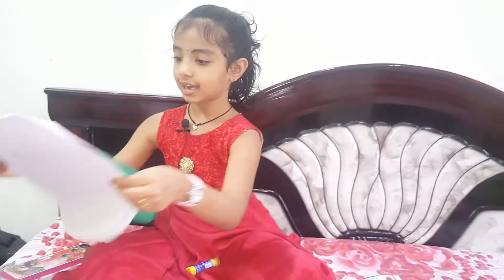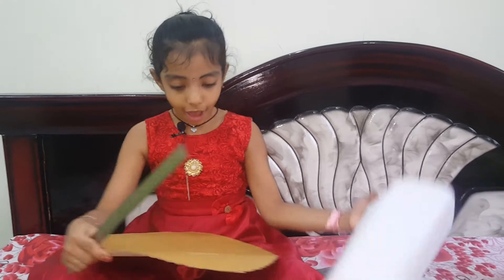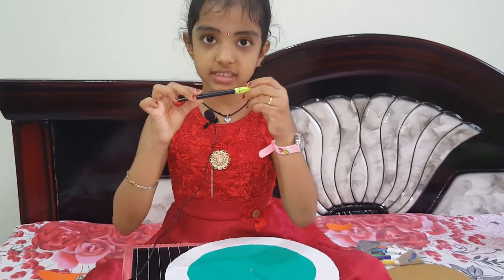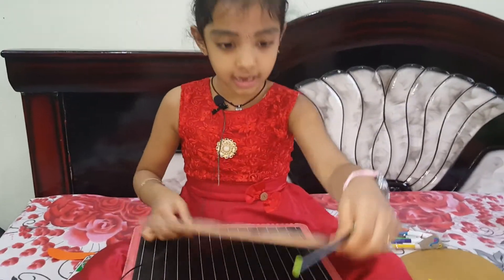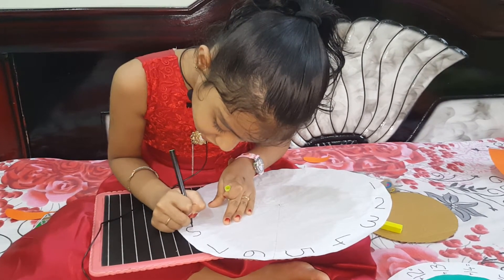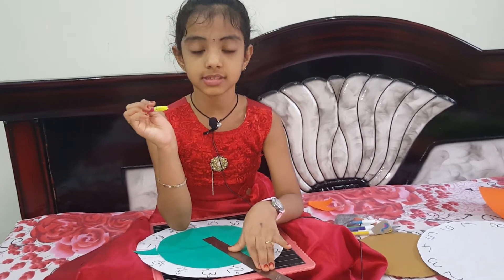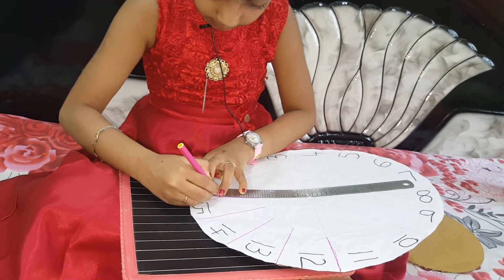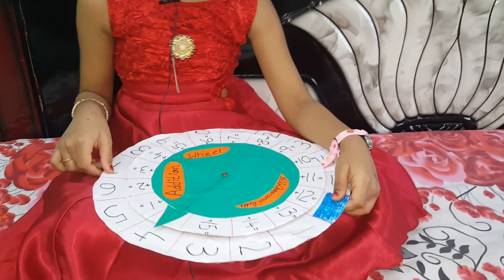maths addition wheel making | maths project |addition wheel for primary students| chaaranvi vlogs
maths addition wheel making || maths project|| addition wheel for primary students

Educational videos, vlogs, tips, tricks, cooking, healthy, gardening videos more information chaaranvi vlogs

How to introduce yourself by Chaaranvi?

10 lines on mother's day in English |chaaranvi | happy mother's Day |mothers day card for kids